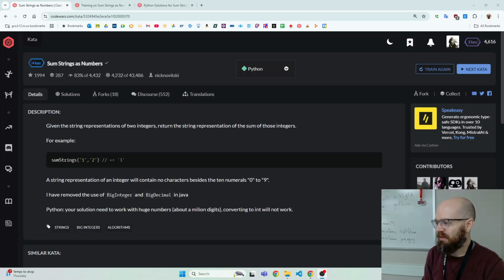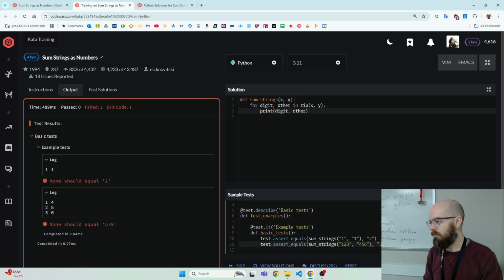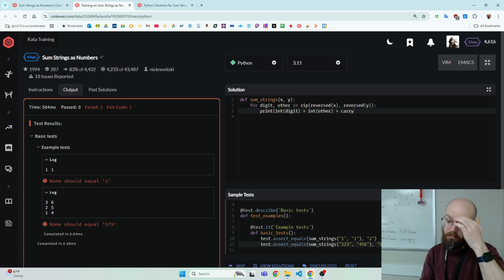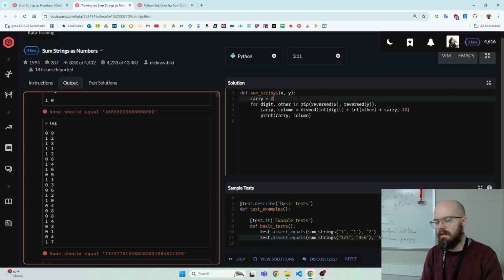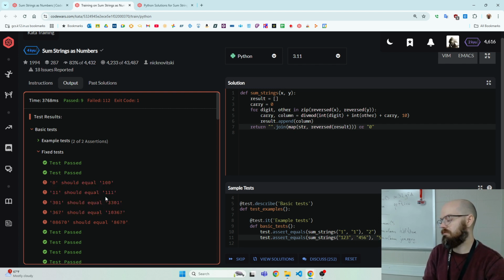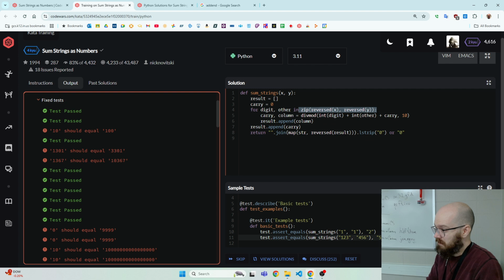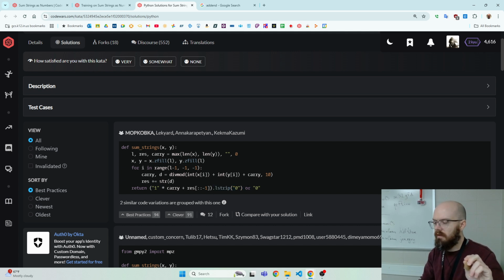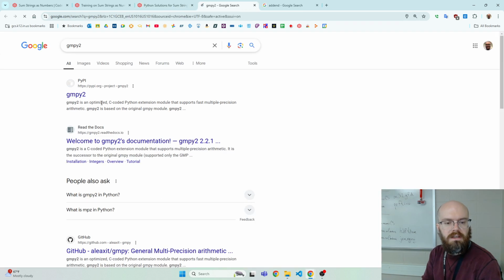CodeWars: Sum Strings as Numbers